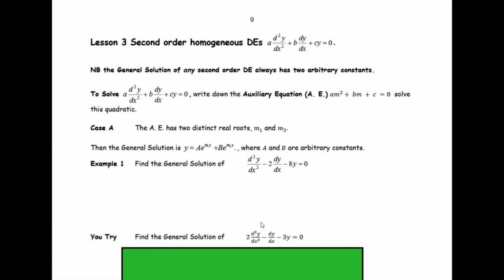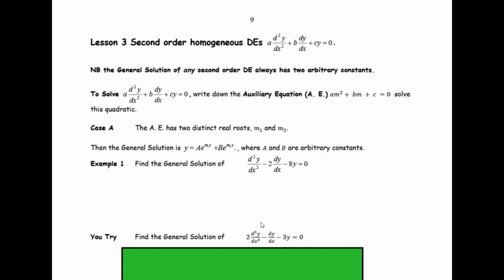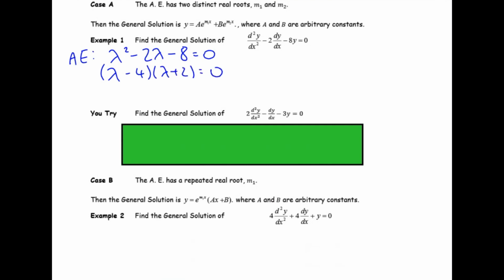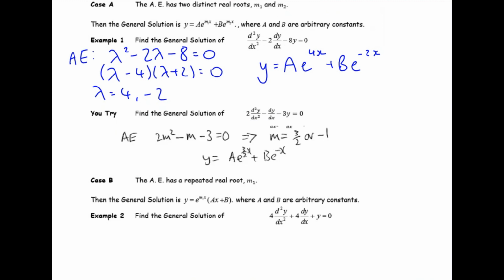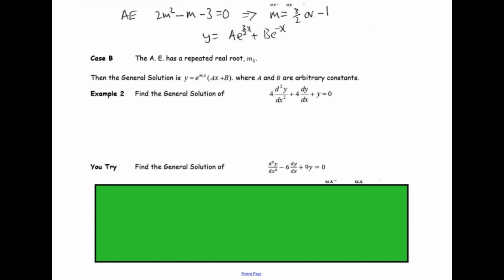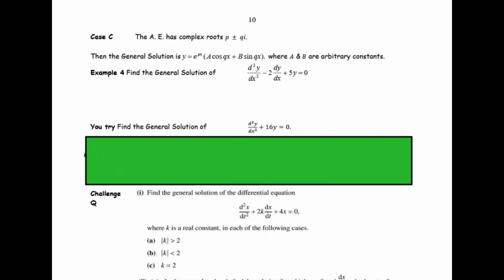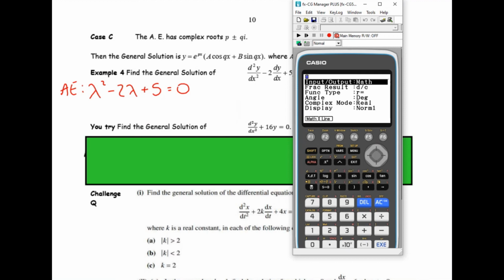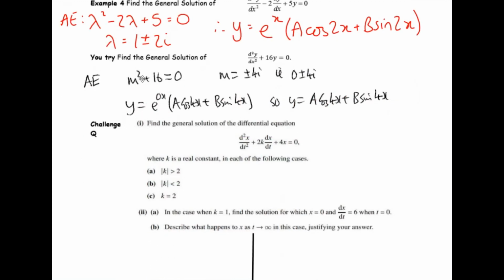A2 FM Differential Equations Part 2 Lesson 3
This video covers all examples from lesson 3 from the A2 FM Differential Equations Part 2 pack